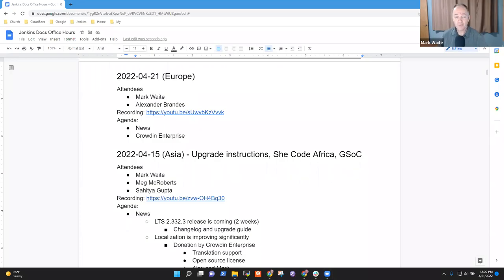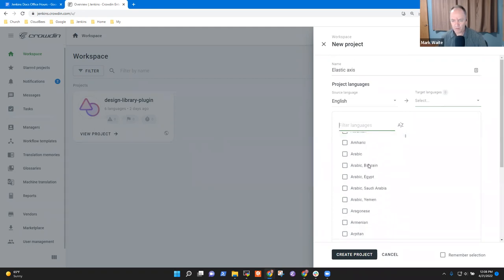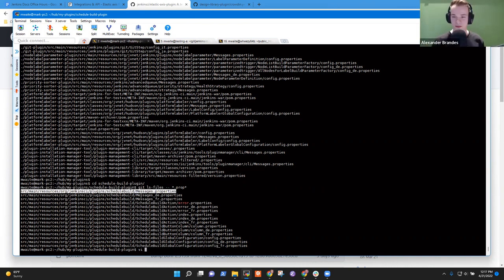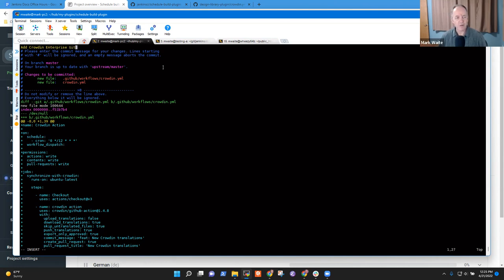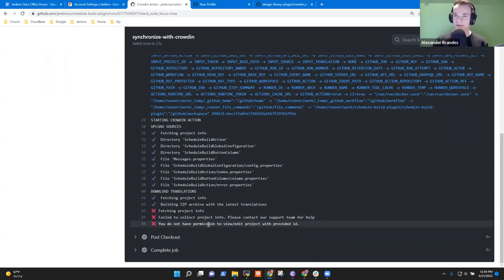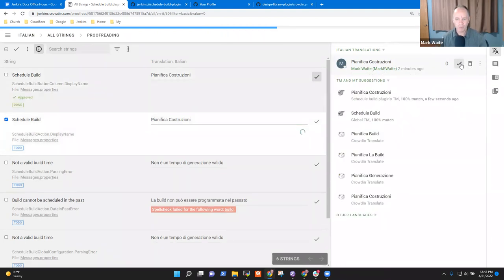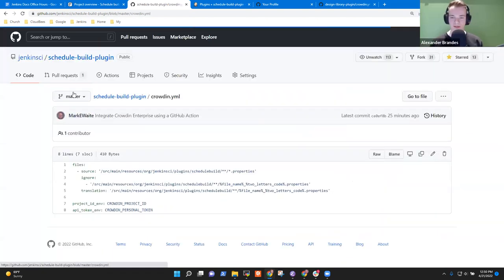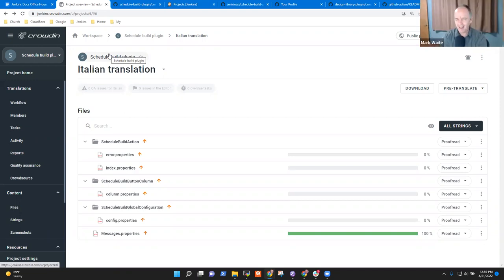2022 04 21 Docs Office Hours